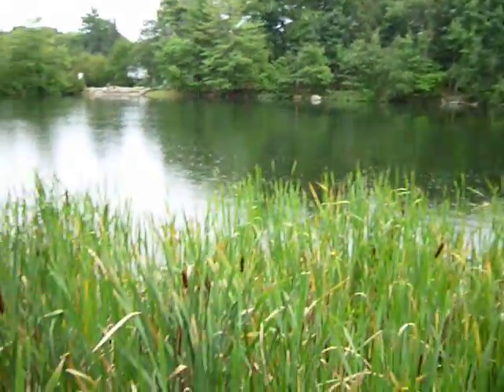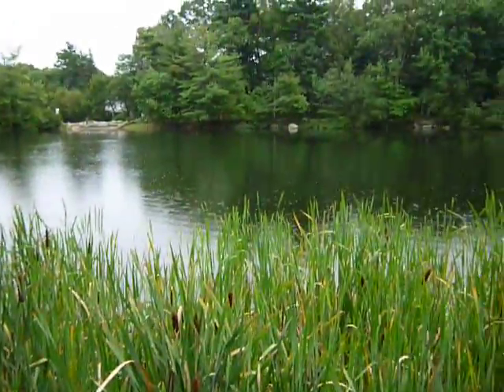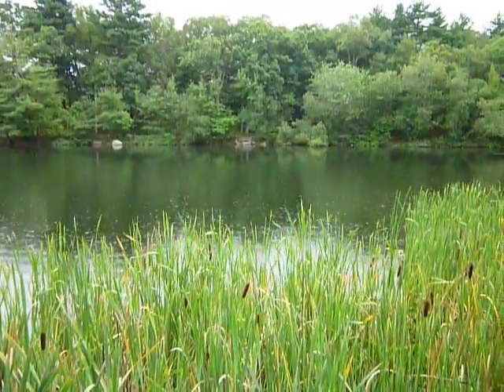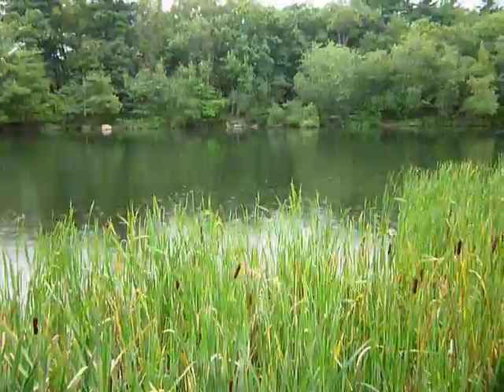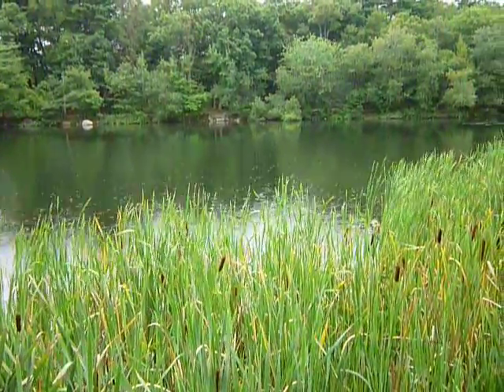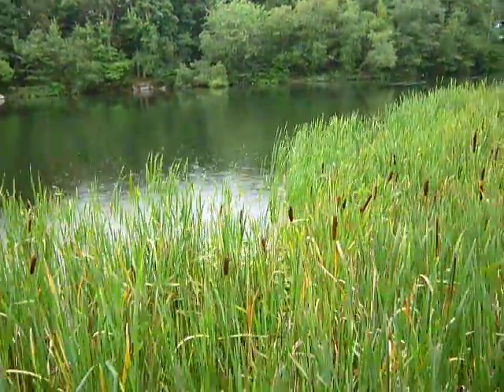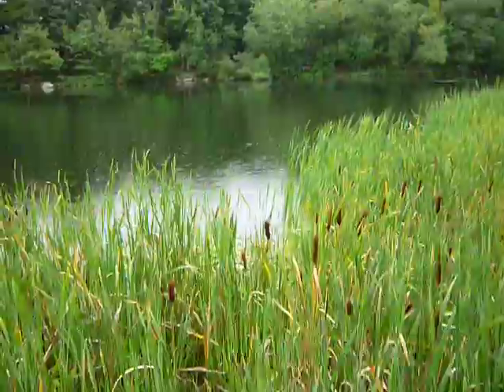Cat o nine tails patch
at Menotomy rocks park